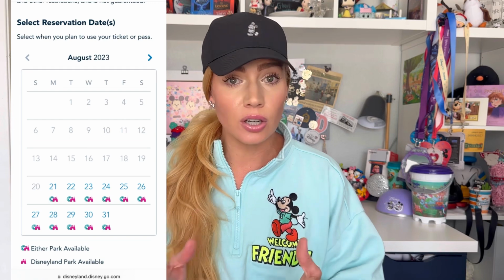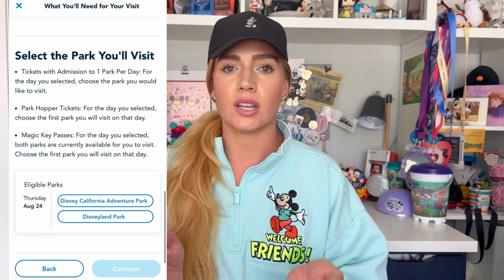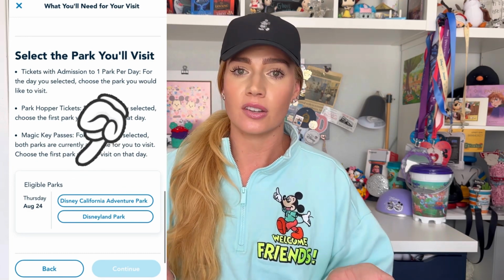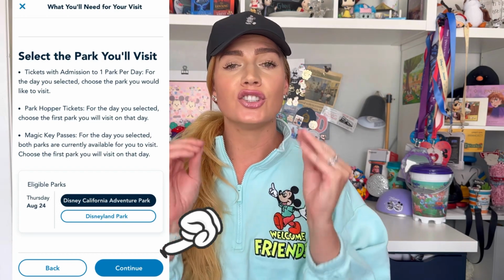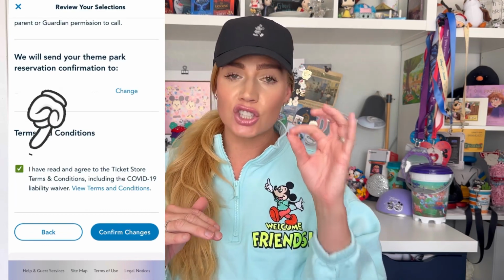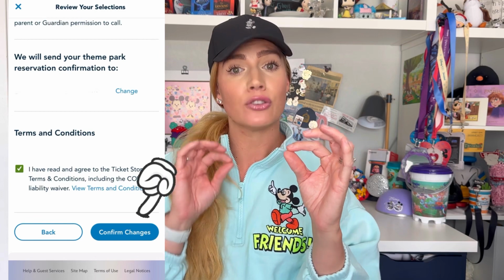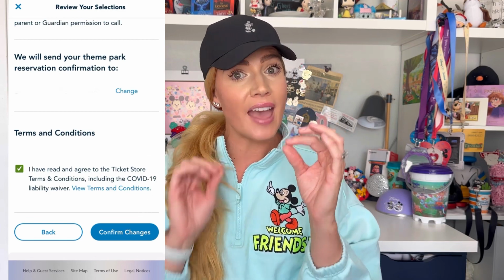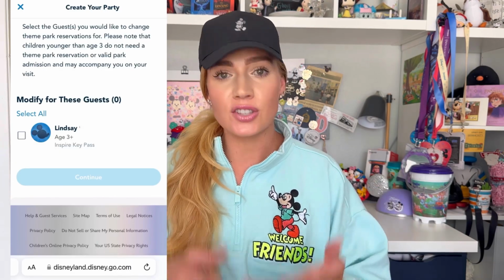How to Make a Disneyland Reservation - Disneyland Reservation Help with Visuals - Disneyland Tips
How to make a Disneyland reservation! In this video, I'll show you a step-by-step guide on how to MAKE, MODIFY, or CANCEL a Disneyland reservation.

Planning a magical trip to Disneyland? You've come to the right place! In this video, we'll walk you through the simple steps to make a Disneyland reservation, ensuring you have a stress-free and enchanting experience at the happiest place on Earth.

Timestamps:
0:23 - How to MAKE a reservation for Disneyland
1:56 - How to MODIFY a Disneyland Reservation
2:29 - How to CANCEL a Disneyland Reservation

Making a Disneyland reservation requires a few steps, and we'll guide you through each step with clear instructions and visuals to help!

I'll be sharing insider tips, park guides, and all things Disney magic.